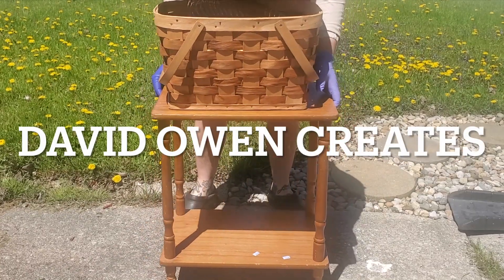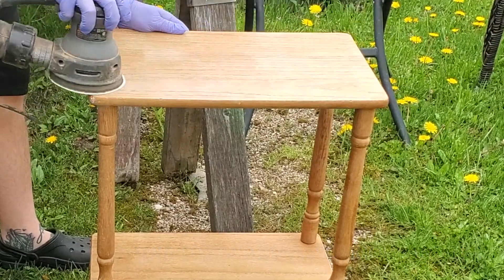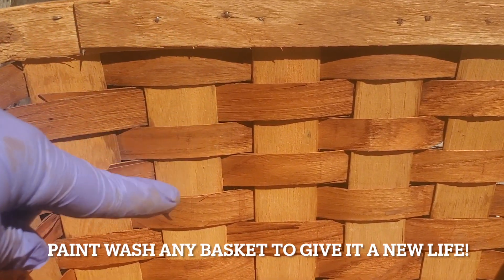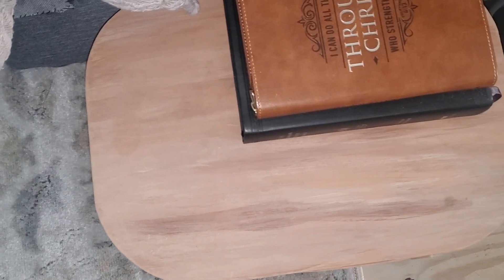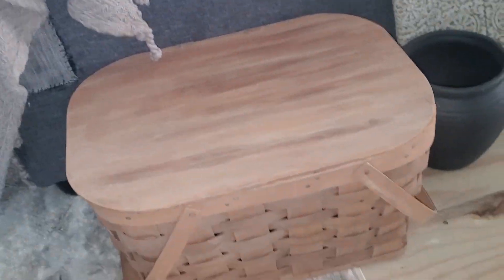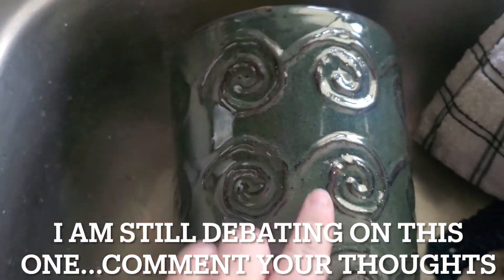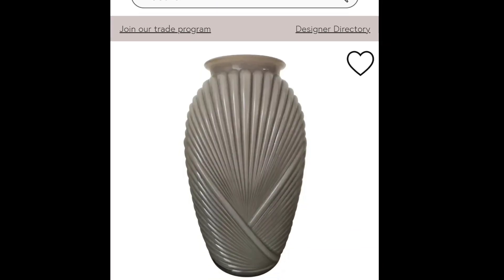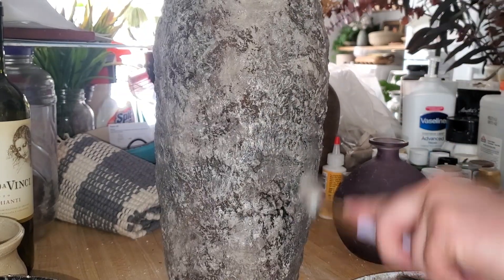THRIFT FLIP GONE WRONG - I MADE A HUGE MISTAKE!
I am just gonna tell you all right now... I may have made A HUGE mistake! I thrifted some amazing pieces and of course this is a THRIFT FLIP CHALLENGE. so naturally I decided to FLIP the items I purchased. HOWEVER, I did not realize. I hand a treasure in my hands!

Well the item used to be a treasure until I RUINED it!
Let me know your thoughts and comments and I hope we can all learn from this lesson and not make the same mistake twice.

Research your thrift finds before going ham on them and flipping them - my piece is not recoverable UNFORTUNATELY because I used cement...

lesson learned.

MY FAVORITE GAUZE/MUSLIN BLANKET FROM AMAZON
RETINOL SERUM FOR ACNE
SOLID WOOD REPLACEMENT SOFA LEGS 6”
AIRTIGHT FOOD STORAGE JARS
GOOSENECK WALL SCONCES (2PK)